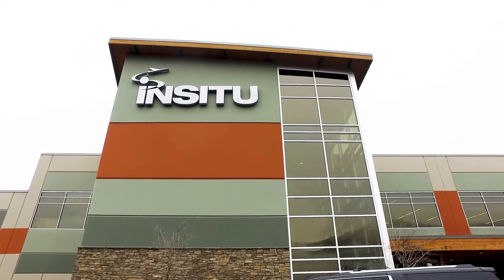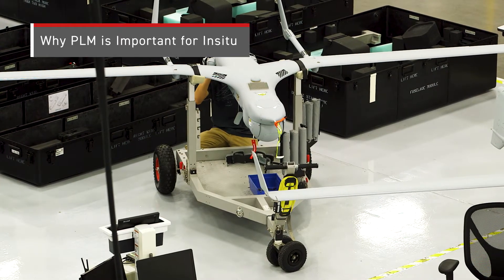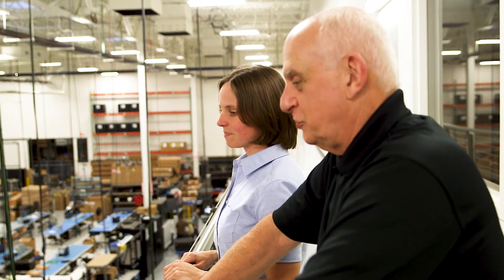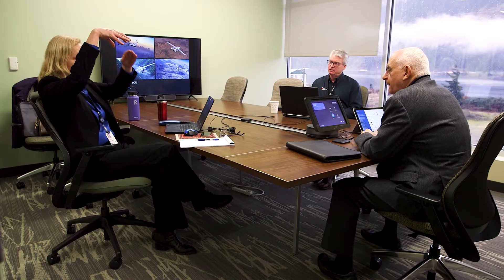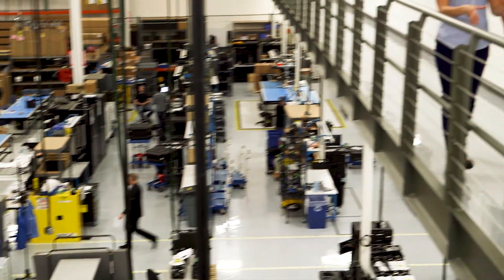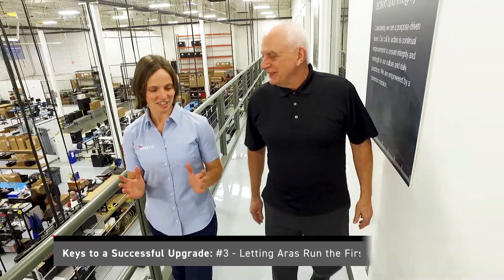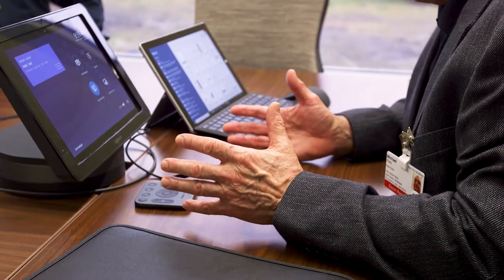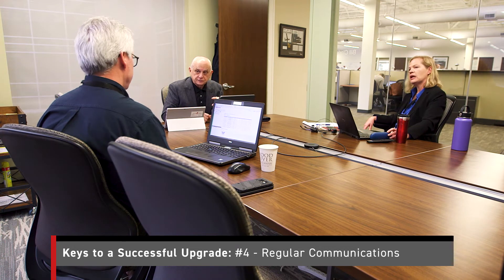The Insitu Upgrade Story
Insitu, a wholly-owned subsidiary of The Boeing Company, creates and supports unmanned aerial vehicles and software technology, delivering end-to-end solutions for collecting, processing and understanding sensor data. Insitu knows the importance of keeping Aras Innovator up-to-date and they regularly take advantage of Aras’ upgrade services to make sure they can take advantage of all of the latest features and capabilities. Discover how the Insitu and Aras’ upgrade team worked together to complete a successful upgrade with measurable results.